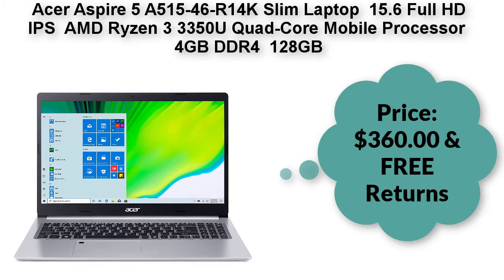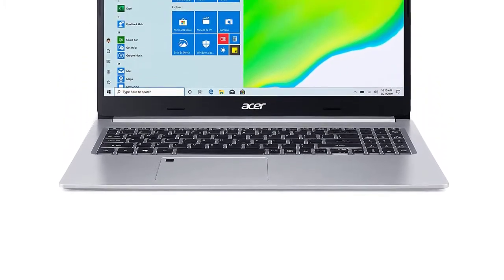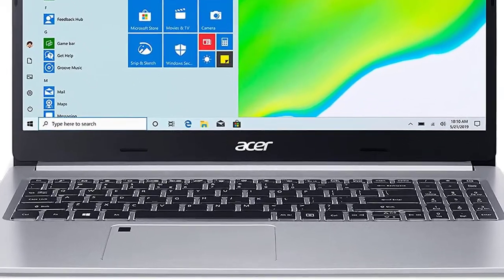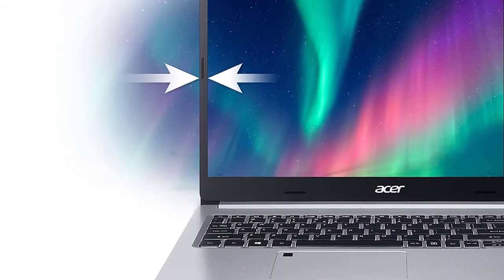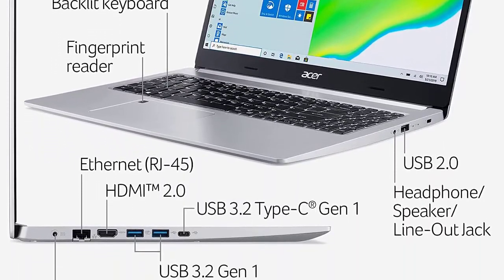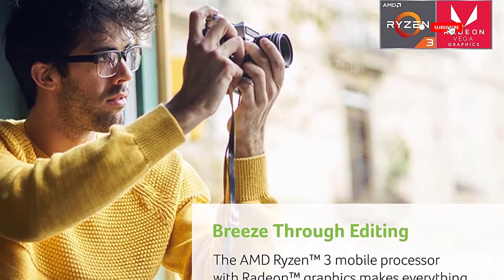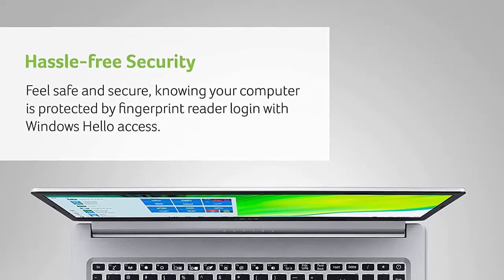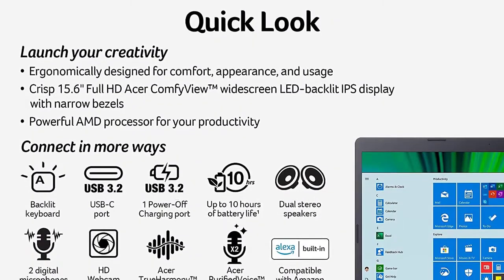👌👌Best laptop 2021:Top Seller laptop Picks in 2021✅✅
⭐⭐⭐⭐⭐ checkout the update price of Acer Aspire 5 A515-46-R14K Slim Laptop  15.6 Full HD IPS  AMD Ryzen 3 3350U Quad-Core Mobile Processor  4GB DDR4  128GB NVMe SSD  WiFi 6  Backlit KB  Amazon Alexa  Windows 10 Home (S mode) ⭐⭐⭐⭐⭐

✅Some of the footage used in this video is not original content produced by Sell Zone.

✅Sell Zone is a participant in the Amazon Services LLC Associates Program, An affiliate advertising program designed to provide a means for sites to earn advertising fees by advertising and linking to Amazon.com.